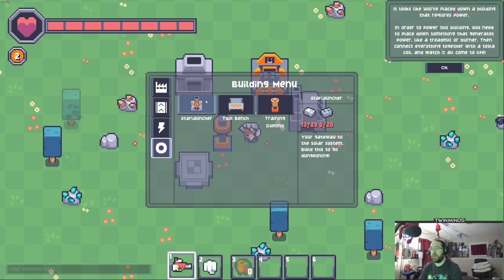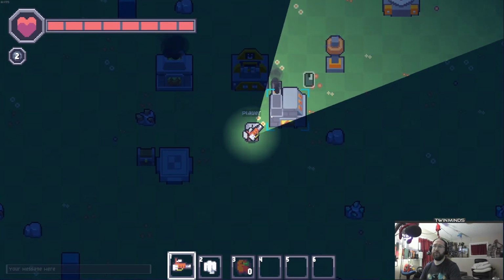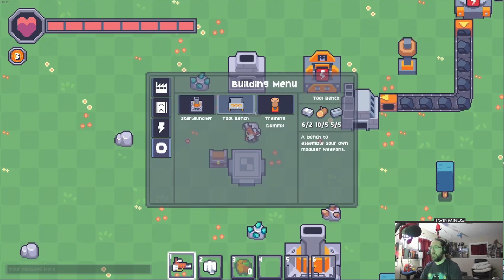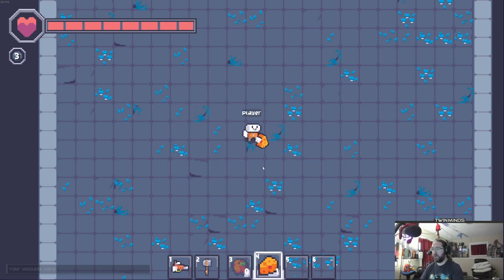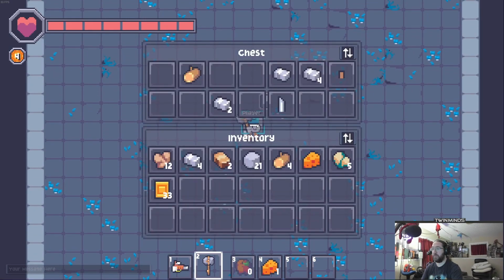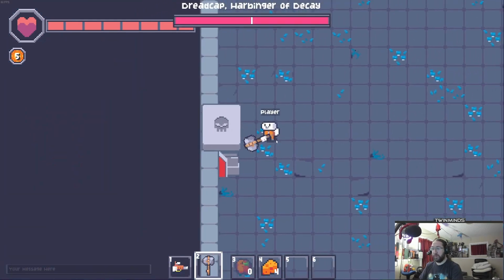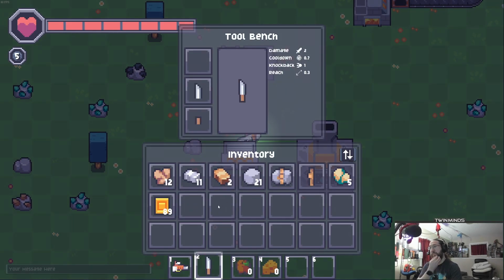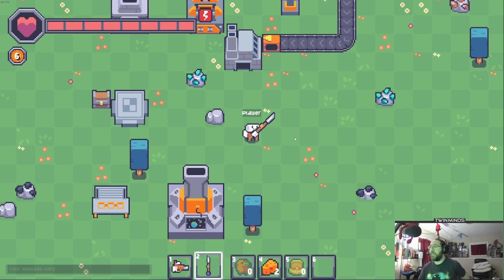Starground (Demo) | Steam NEXT Fest June 2024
Automating my way to partial success.